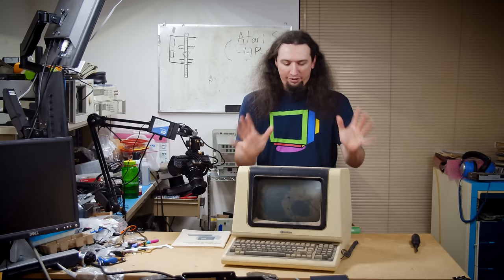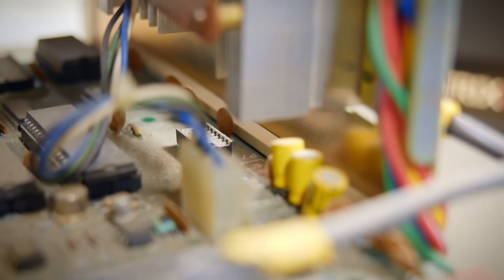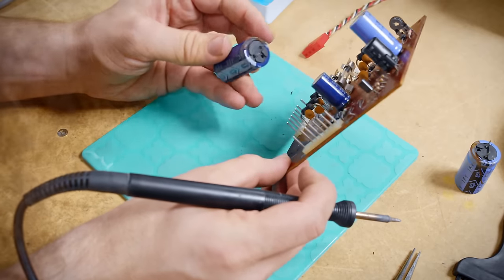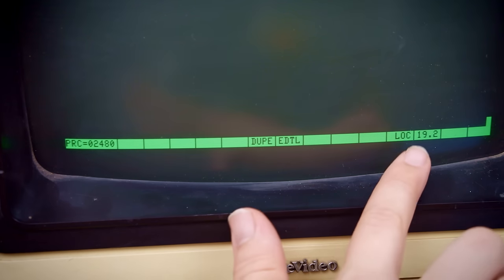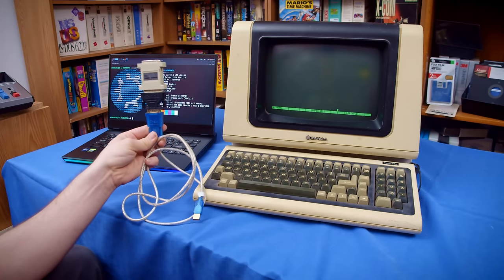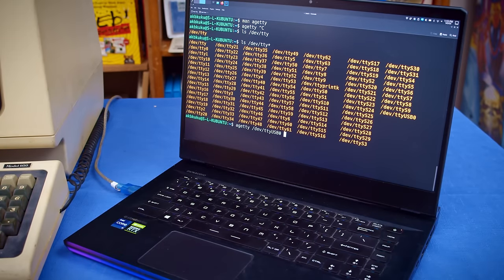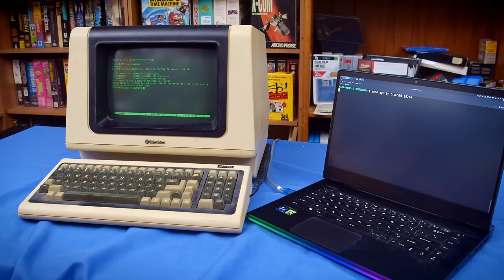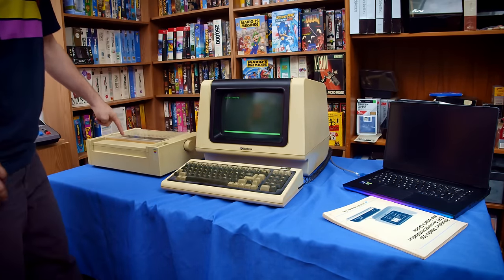1980 Terminal with Linux - TeleVideo 950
The first thing I wanted to get back up and running after getting my capacitor reforming setup done was my S-100 stuff, but I'm going to need a terminal to use those computers so we're starting with this deceptive looking Televideo 950!

Amazon Wishlist for Production Gear: